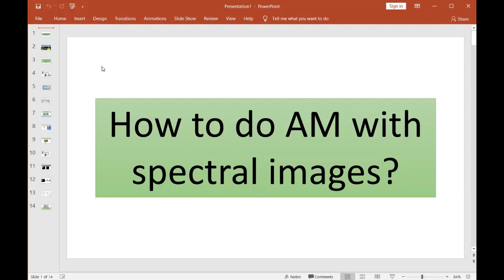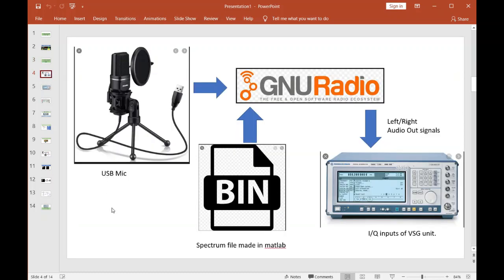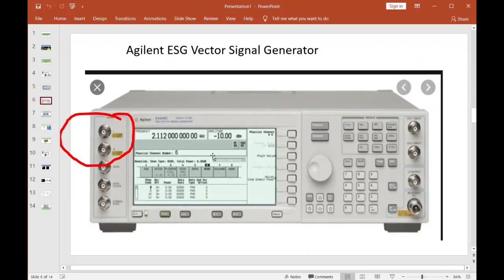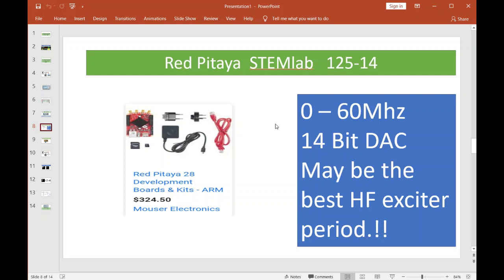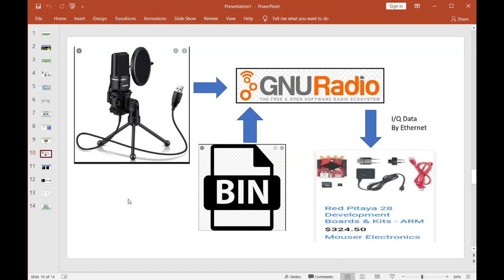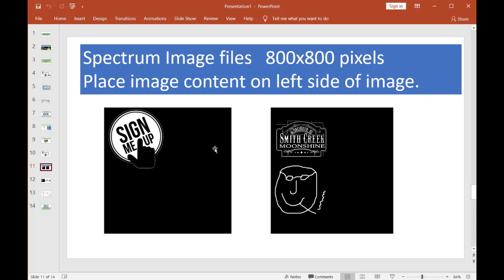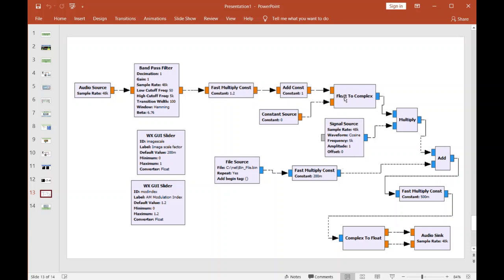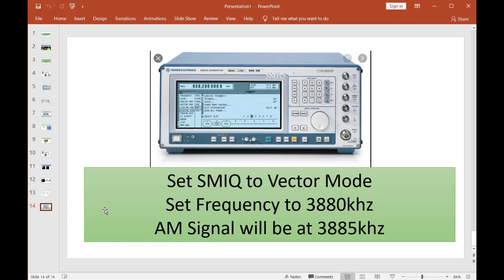AM Signal and Spectrum Images